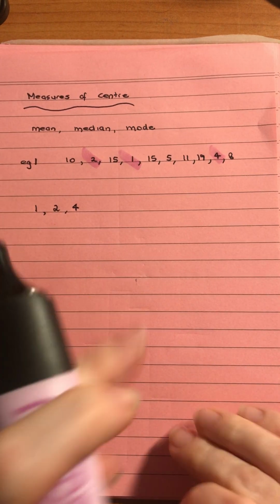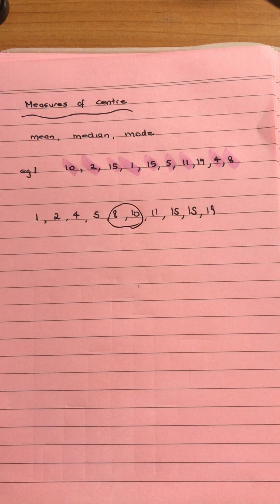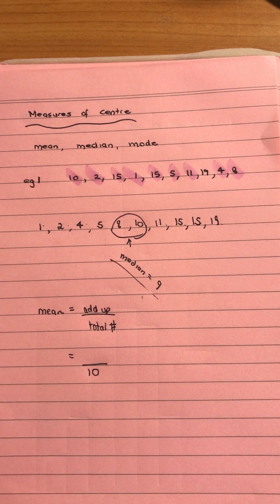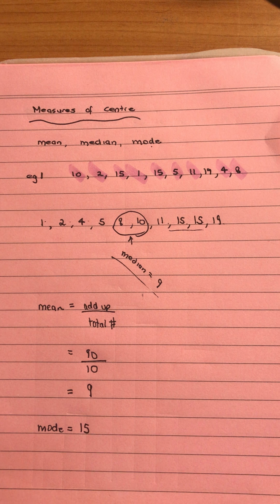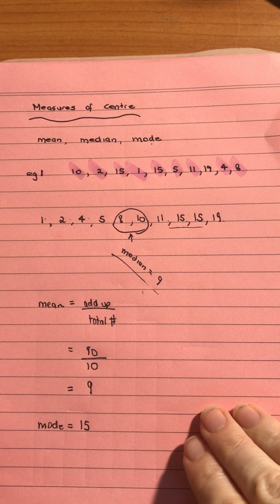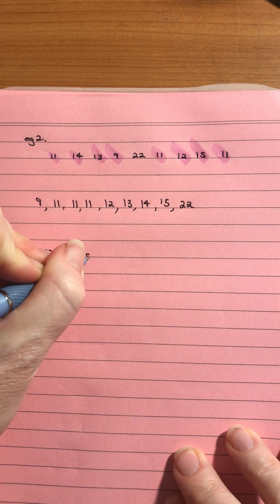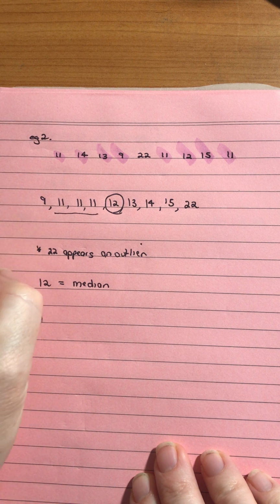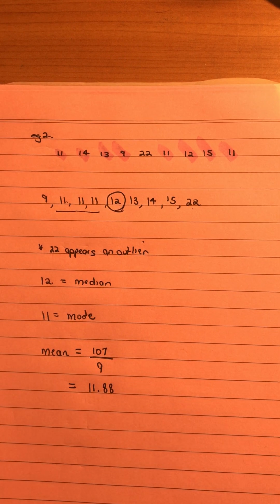How to calculate mean, median and mode